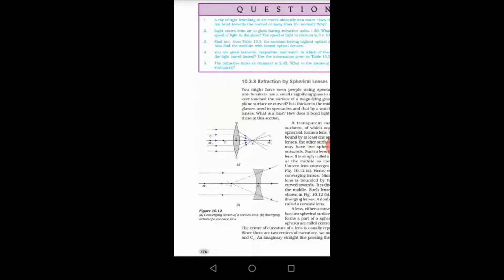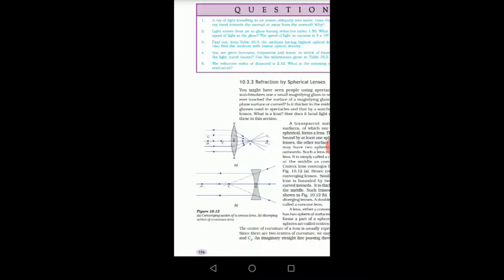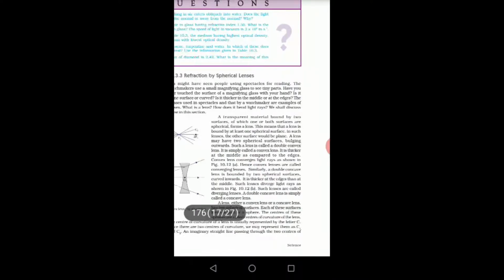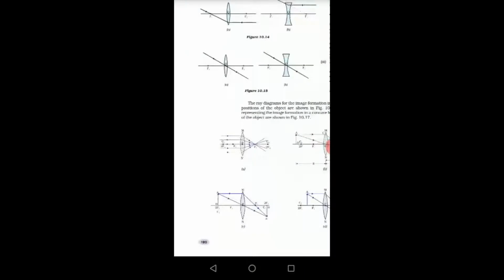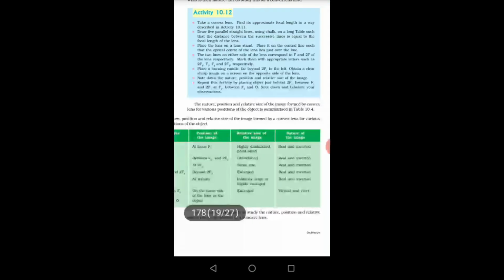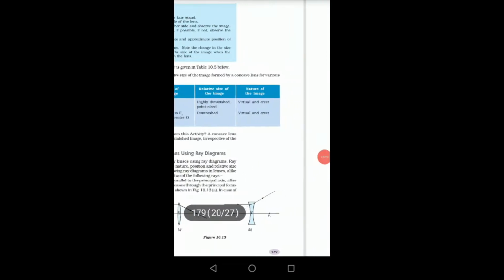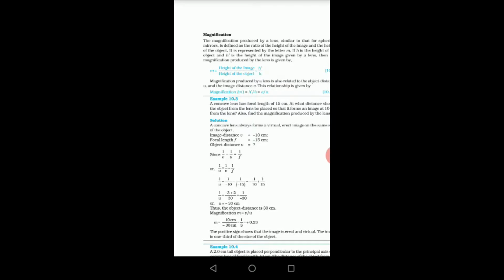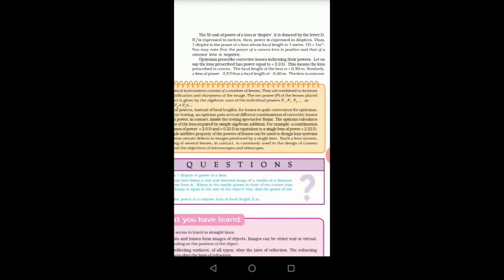Std X Science Light Part 3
Lala Lajpat Rai Bal Mandir Sr Sec School Pundag
Std X Science

Faculty: S P KUMAR